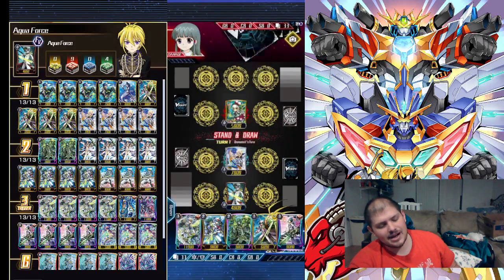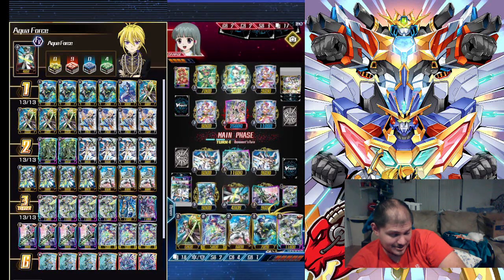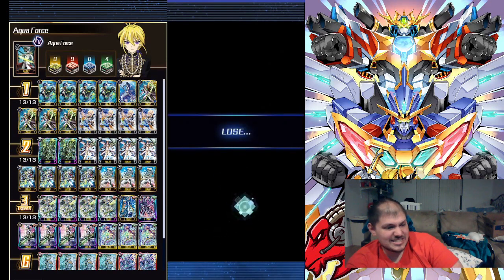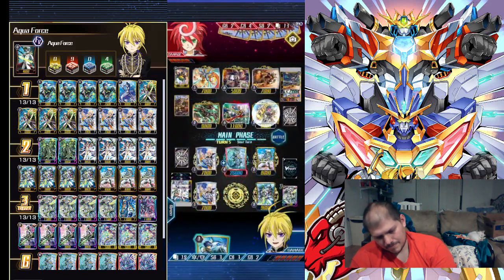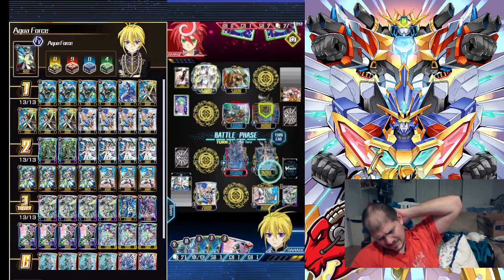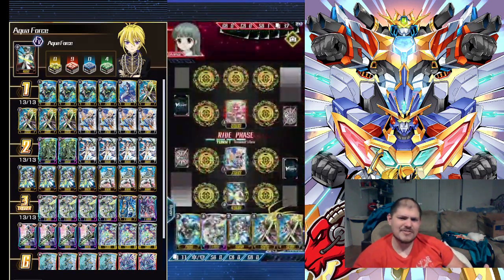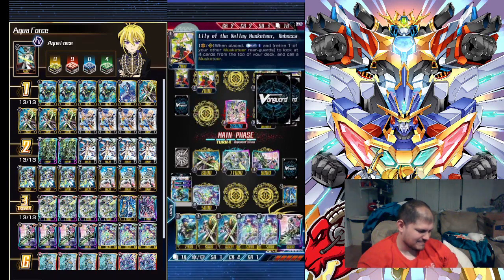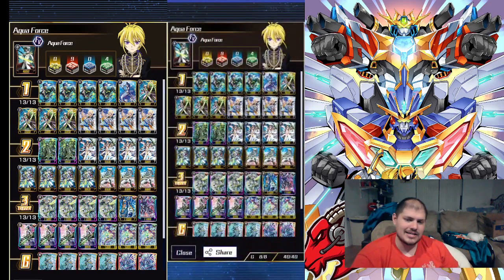Vanguard Zero: Lambros Made me Lambroke, 100% Aqua Force G Deck Profile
yeah its true lol bye set 3 lmao enjoy the video. I also found it quite funny i ran into the counter pick against this deck a good couple times lmao. aqua is pretty strong where its at now and apparently its gonna get better from there can't wait